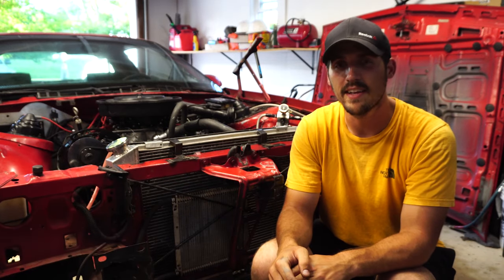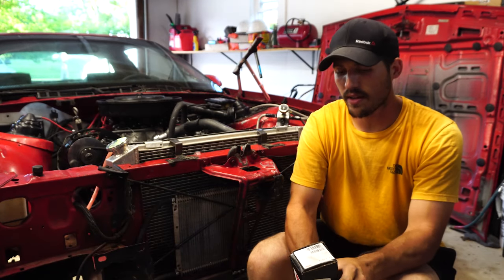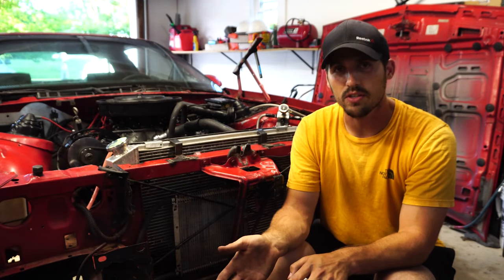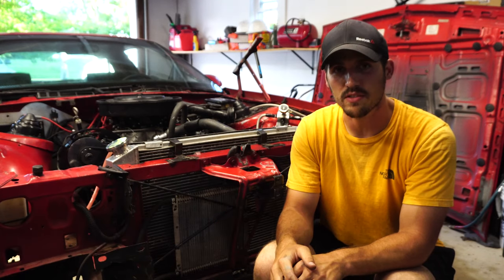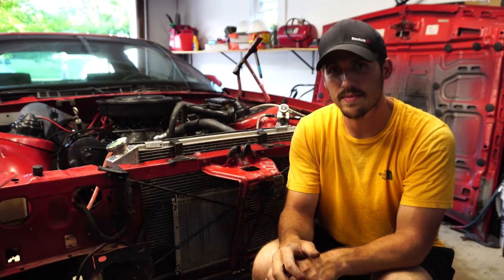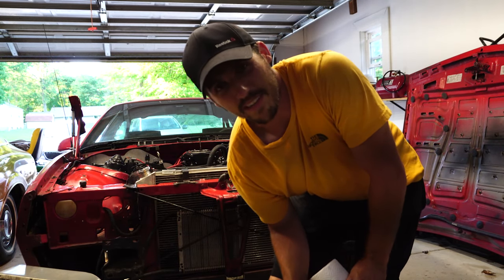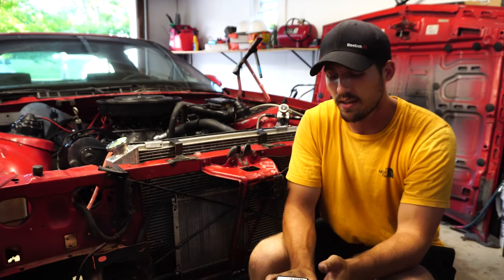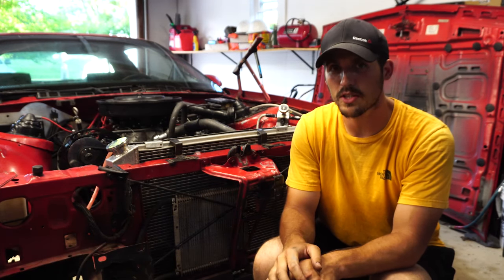Comp Cams Thumpr vs. Xtreme Cam Sound Comparison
Today I'm comparing the sound difference between two Comp Camshafts after a recent rebuild of the engine. The Specs can be found below.
The car is a 1990 Third gen Camaro with a Small Block Chevy 350 with Vortec heads.
The exhaust is shorty headers to 2.5" dual exhaust to Flowmaster 40 Series mufflers.
Also running a Holley Sniper EFI as well as Holley Sniper Hyperspark ignition system.
This is a fresh rebuild and I am in the process of breaking in the engine and getting back on the road.

New Camshaft:

Comp Cams Xtreme Energy Cam
Part # 12-234-2
Lift: .447 Intake / .454 Exhaust
Duration @ 050: 212 Intake / 218 Exhaust
Lobe Separation Angle: 110

Old Camshaft:

Comp Cams Thumpr Hydraulic Flat Tappet
Part # 12-601-4
Lift: .489 Intake / .476 Exhaust
Duration @ 050: 235 intake / 249 Exhaust
Lobe Separation Angle: 107